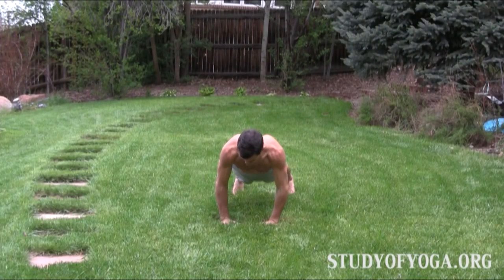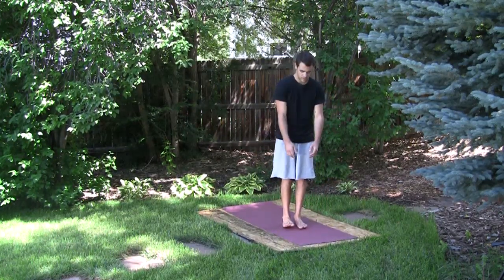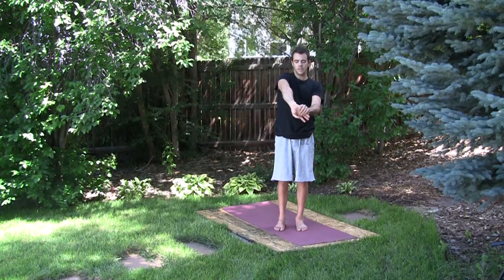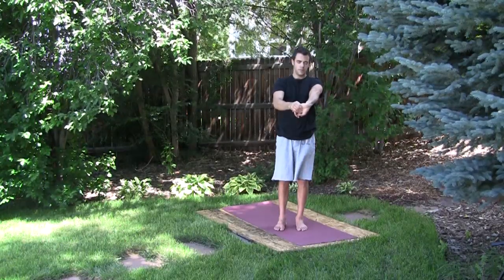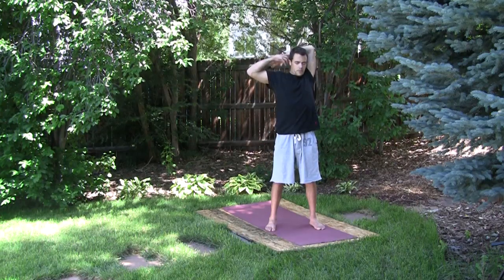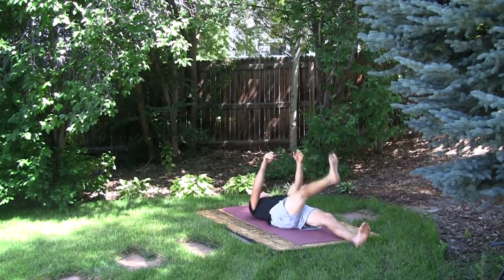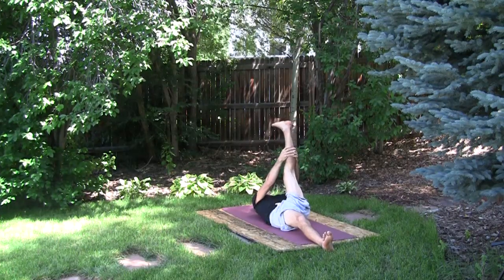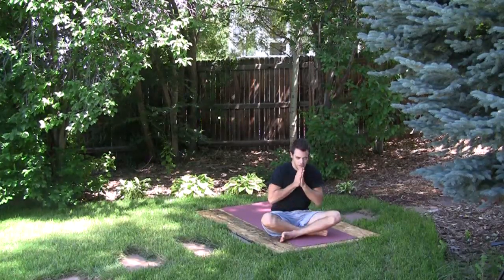Self-Assisted Deep Yoga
Day 20. Find a deeper stretch in poses through self-assisted yoga postures. The greatest benefits of this type of yoga include: controlled resistance; muscular awareness, and easily moderated intensity. Class presented by Dr. Adam Cohen. More classes at studyofyoga.org.